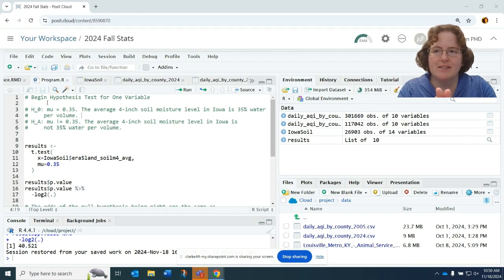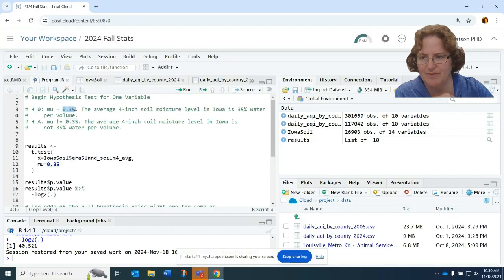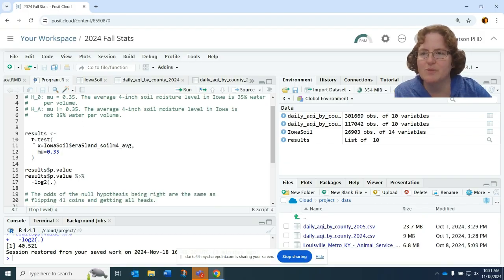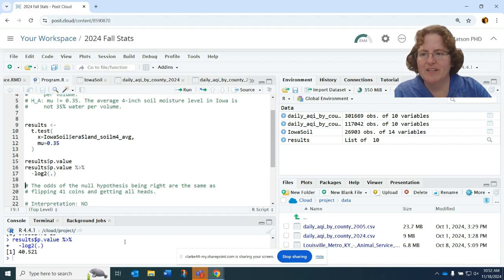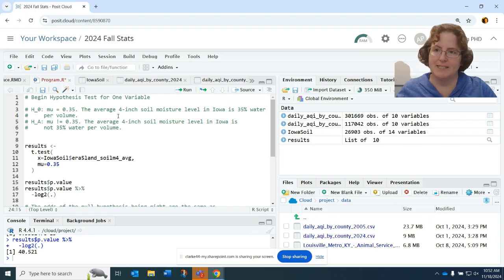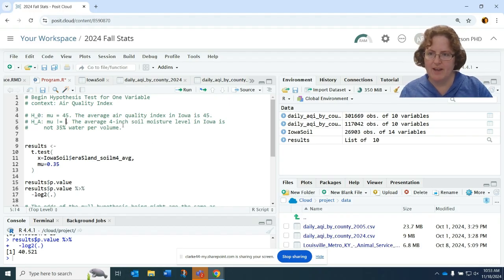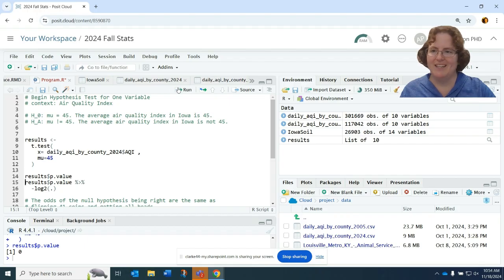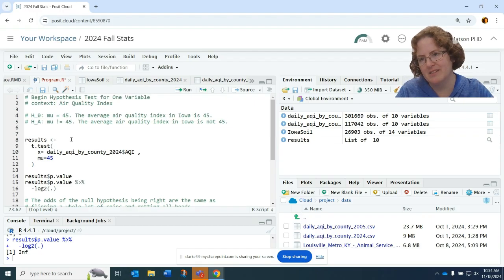Single Variable Hypothesis Test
Uses R to run a single variable hypothesis test.